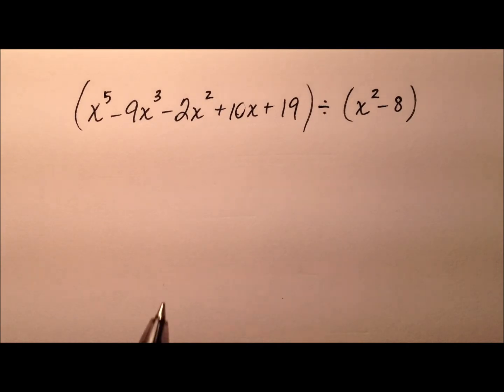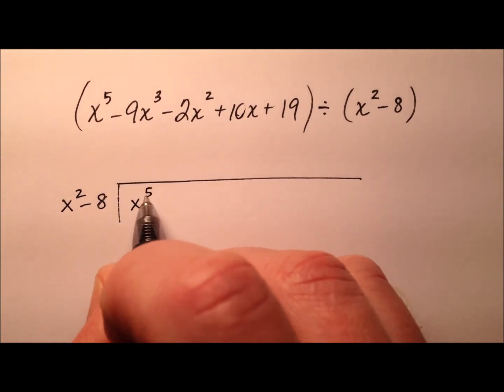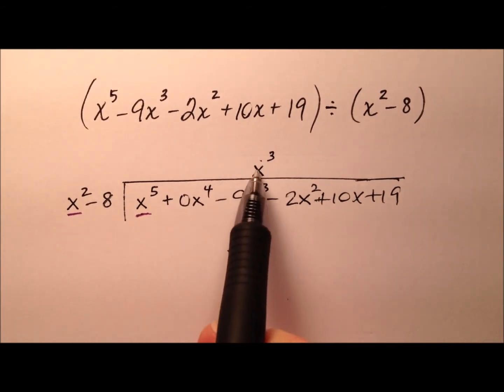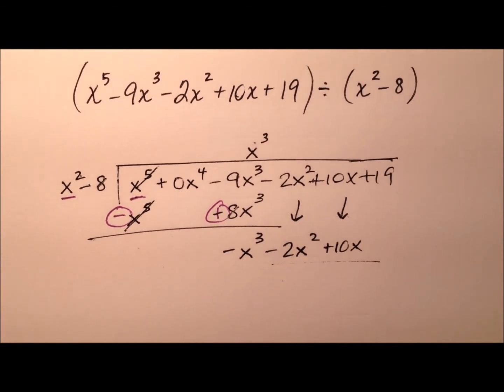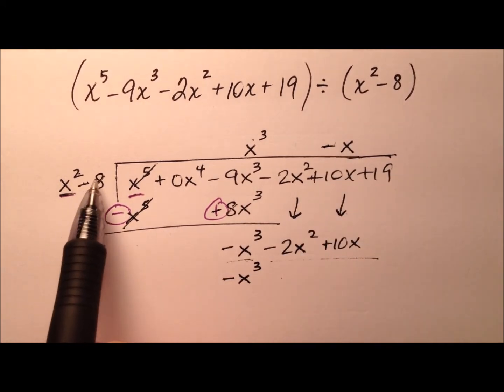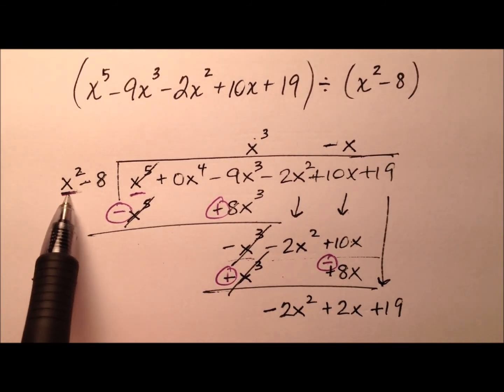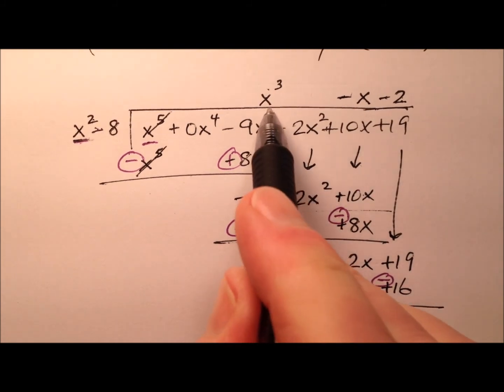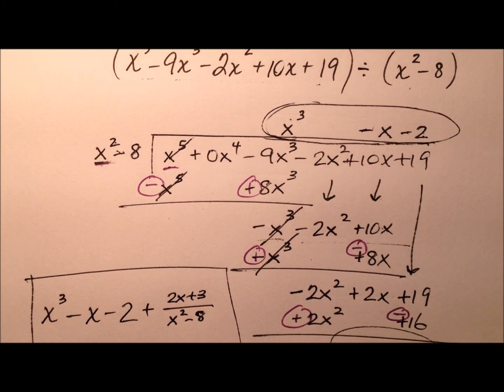Long Division with Polynomials, Dividing by Quadratic, With Remainder (Example)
This example works through an example of long division with a polynomial divided by a quadratic binomial. This example does include a remainder.